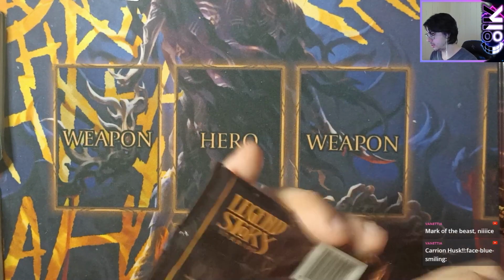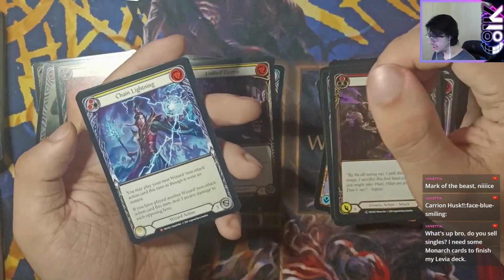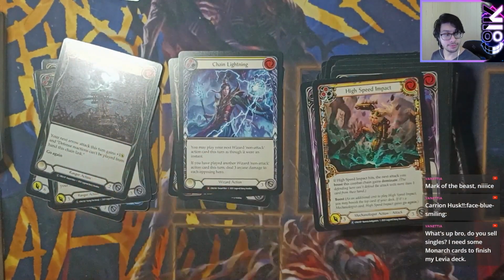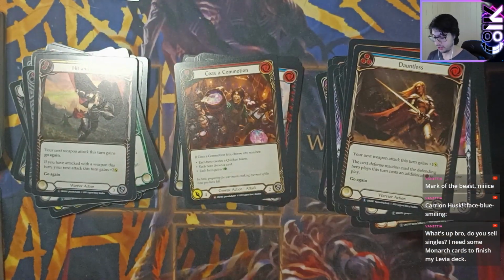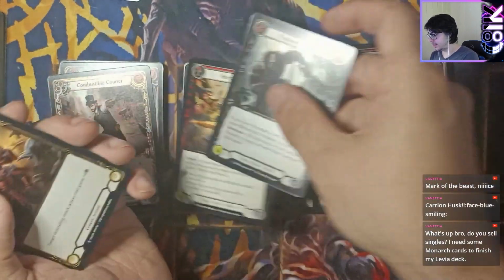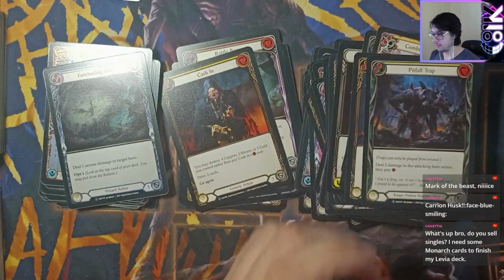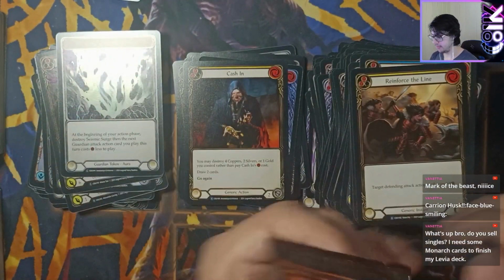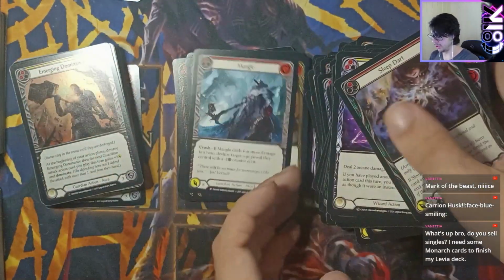A Couple of Crucible of War Unlimited Boxes | Flesh and Blood TCG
Just me feeding my addiction as I open whatever I have laying around. Can we get some good pull or even just the cards I need for deck, we shall see. Sit back and chill as we open some Flesh and Blood.

Welcome to Klloo's Main Channel, home currently to all my content. Trying to make the transition to specific channels for each type of content but till then most uploads will still go to this channel.